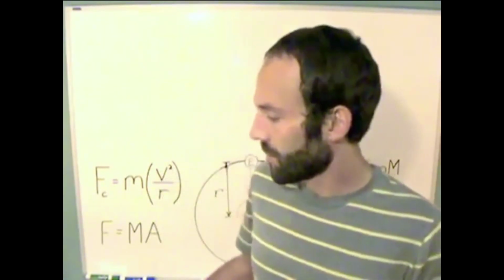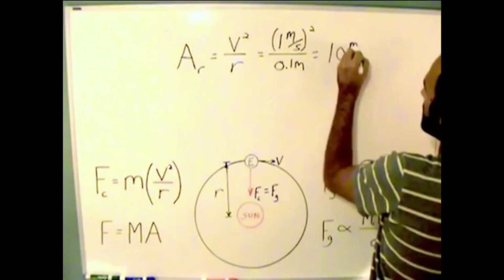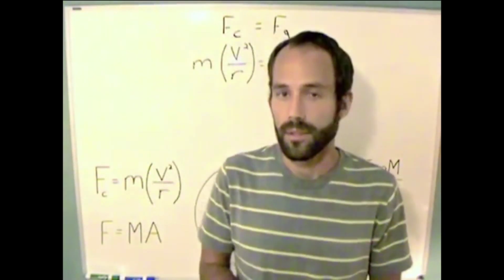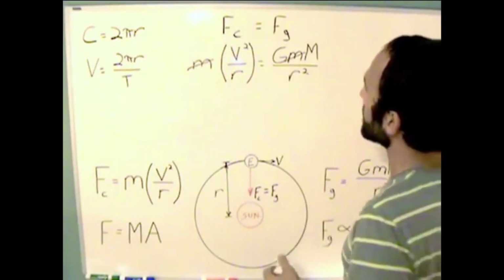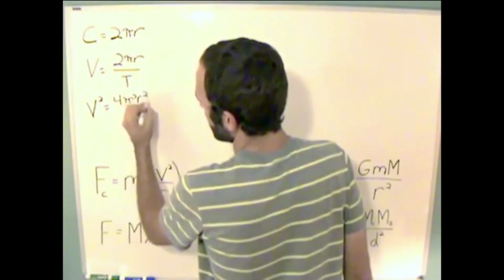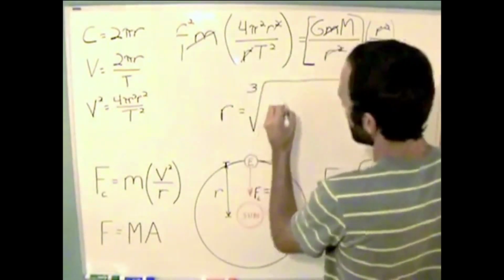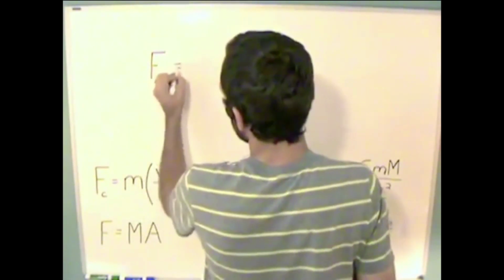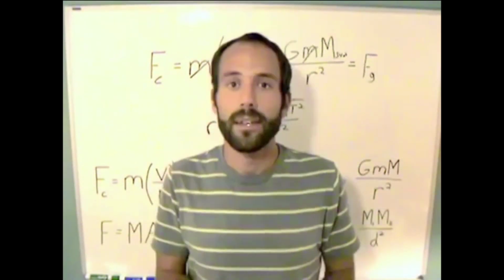Orbit math equations are pseudo science Flat Earth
An engineer carefully analyzes the official equations for space orbits i.e. the Earth ball around the Sun, or Mars around the Sun, etc. What he finds is that the equations have been formulated in a way where the mass of the orbiting body is irrelevant. This means, according to space balls pseudo science, the Earth could be gargantuan, or the it could be the size of a marble, and the orbit would work out exactly the same.

That’s not all. Because of the orbit equation, mass means nothing in other gravity equations, which turns all of the official equations on their head. Nothing makes sense.

[ If scientists say it’s true, then it’s true?